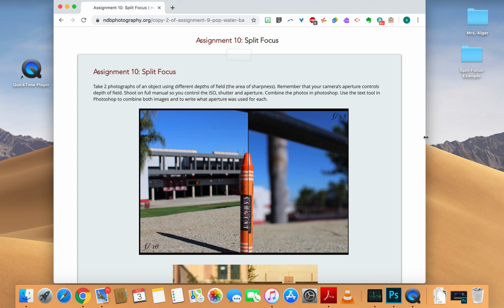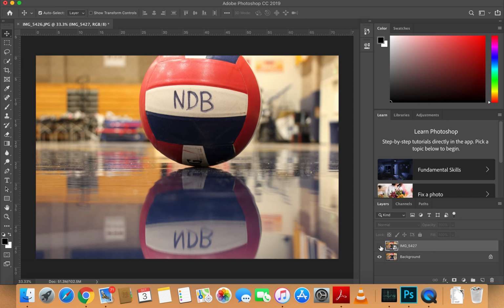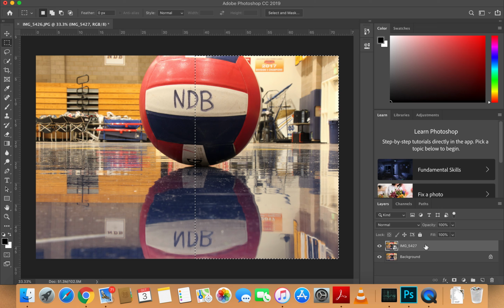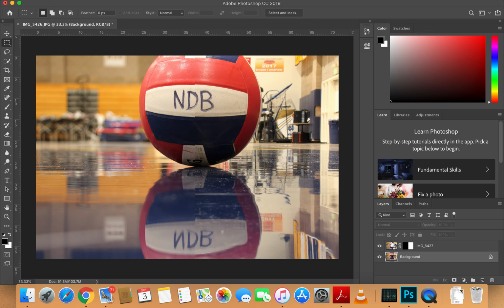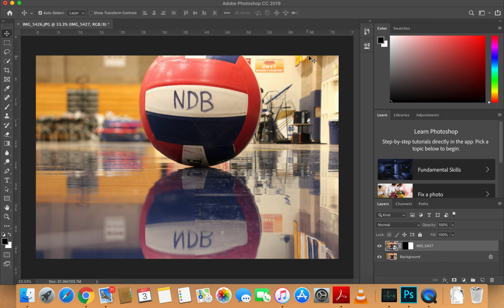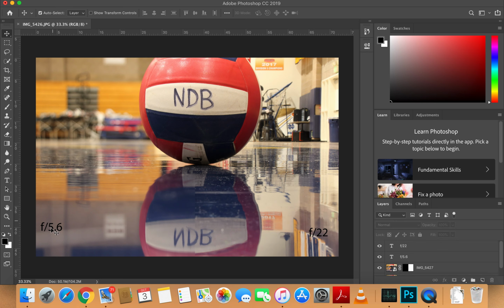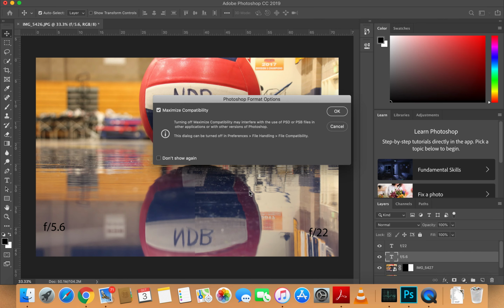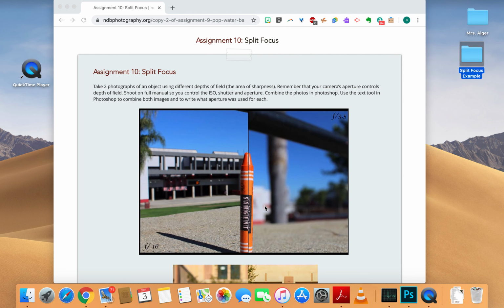Split Focus PS Tutorial